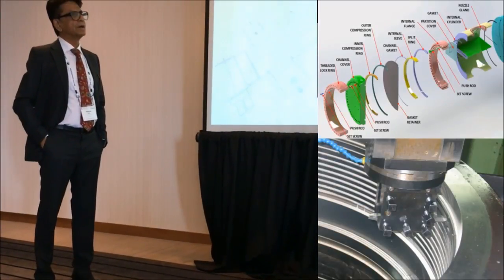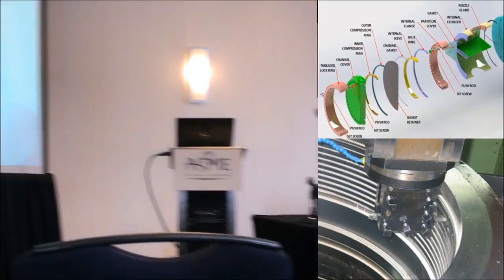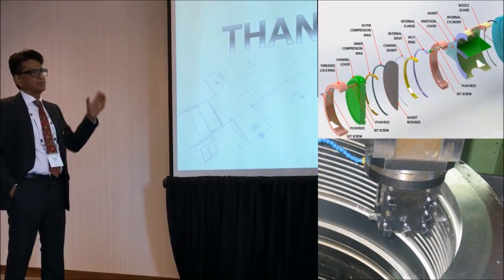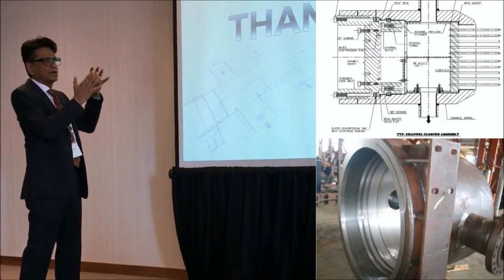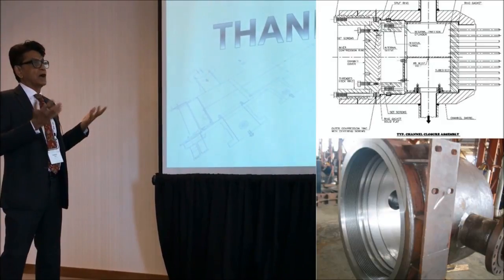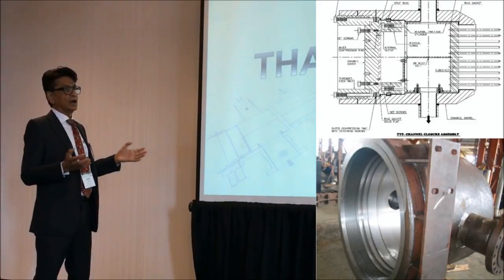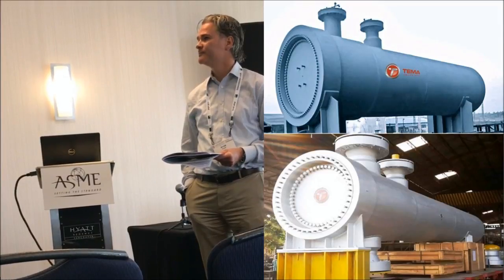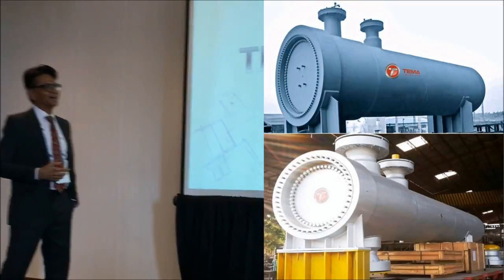An Improved Design of Threaded Closures for Screw Plug (Breech Lock) Heat Exchangers By Haresh Sippy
I Haresh Sippy, Chairman, MD & chief founder of Tema India Ltd. I am an engineering graduate with more than 40 years of experience in the field of Shell & Tube Heat Exchangers; pioneered the technology of rolling Titanium Tubes at the invitation of BAPCO, a large size refinery in Bahrain.

I have developed the proprietary technology on the threaded closure of the Screw Plug Exchanger which is patented.

I was the first to develop a software and used it to do thermal design + mechanical design + fabrication drawings in a PC.